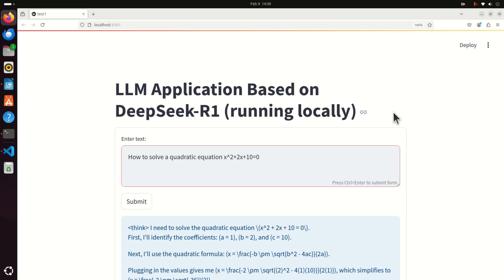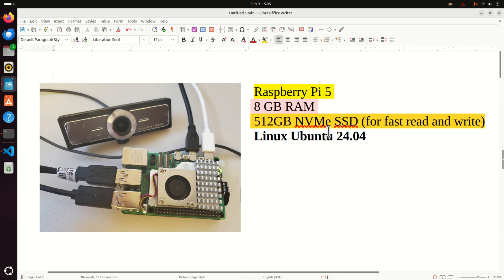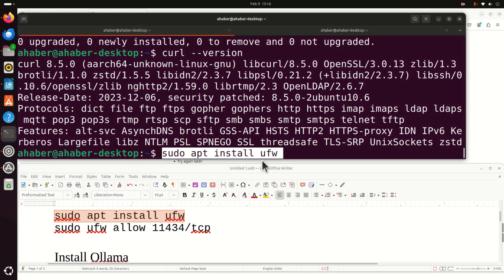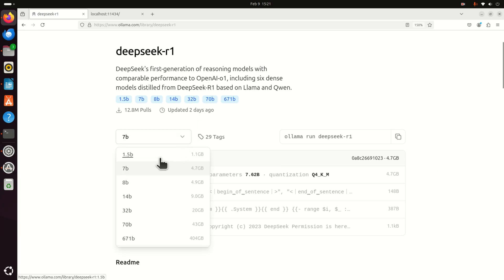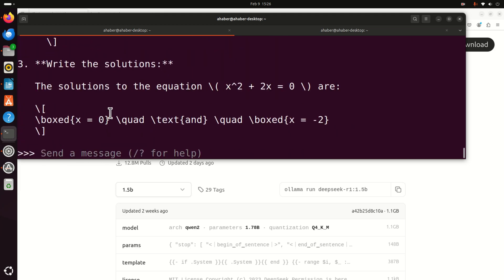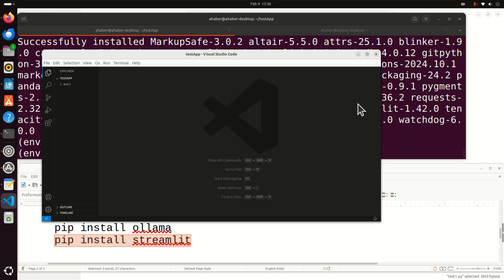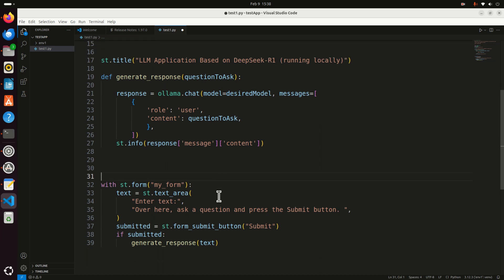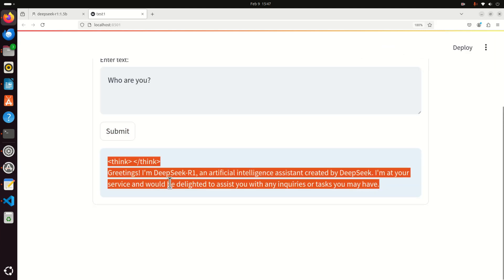Run DeepSeek-R1 on Raspberry Pi Locally and Securely with Graphics User Interface-Step by Step Guide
In this tutorial, we explain how to install locally and securely distilled DeepSeek-R1 large language model on Raspberry Pi 5 and Linux Ubuntu, and how to write a simple application that will run the model in a graphics user interface. The graphics user interface is generate by using the Streamlit Python library.  The model is running in the background and the graphics user interface is just used to interact with the model. It is important to keep in mind that this model is being executed completely locally. That is, we are just using Raspberry Pi 5 and its CPU to run the model.